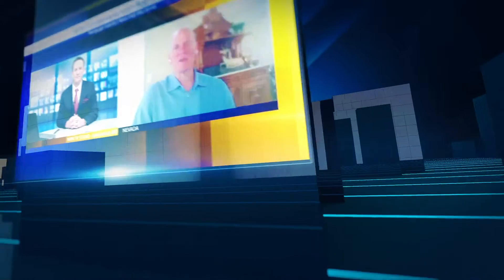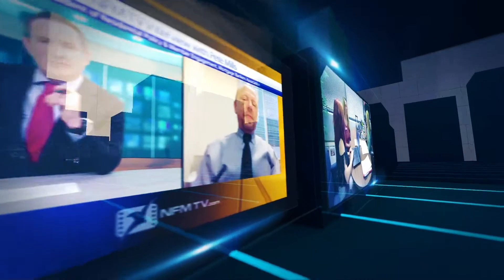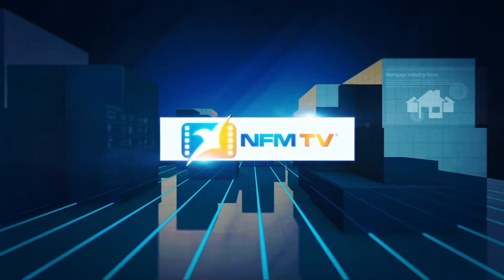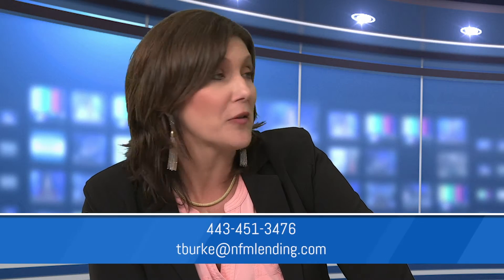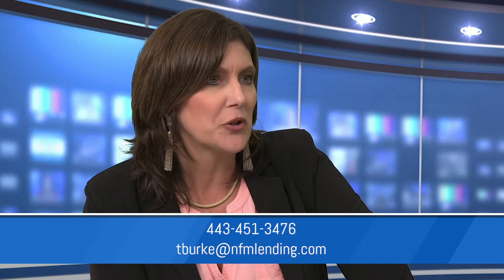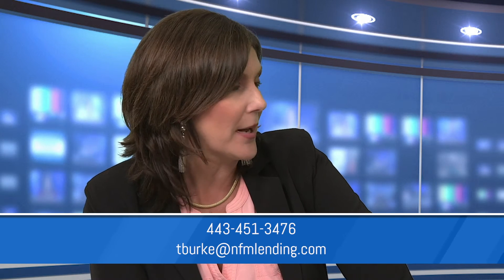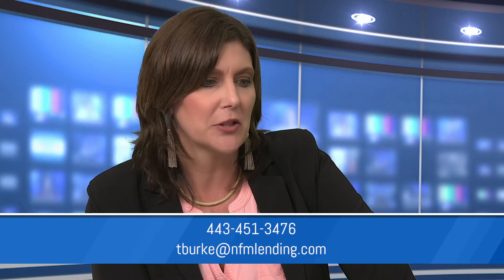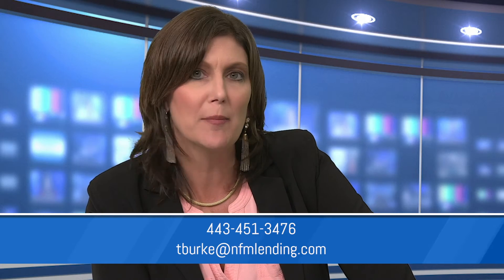Tracy Burke (NMLS #396780): Renovation Month Recap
As National Home Remodeling Month comes to an end, NFM Lending’s Manager of Construction/Renovation, Tracy Burke, sat down with Greg Sher of NFM TV to put a bow around all of the information on the many renovation and construction loan options that NFM has shared on social media throughout the month of May. 203k, VA Renovation, Fannie Mae Homestyle, Construction to Perm and more are covered.

Company NMLS ID #2893.